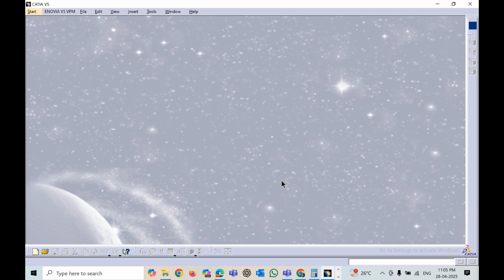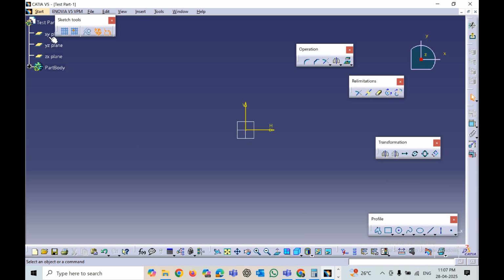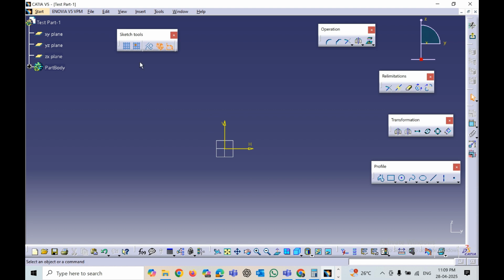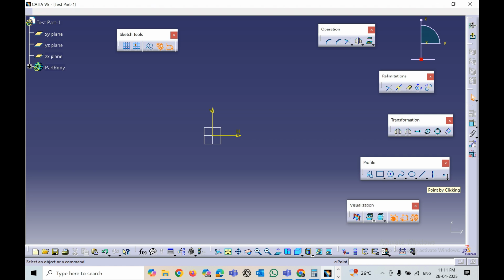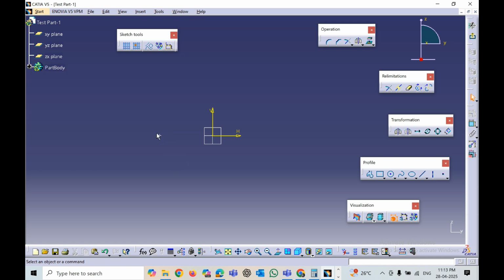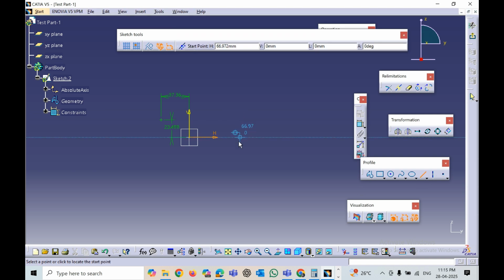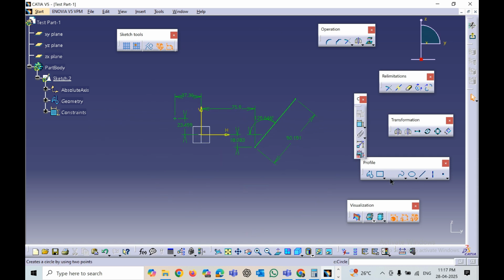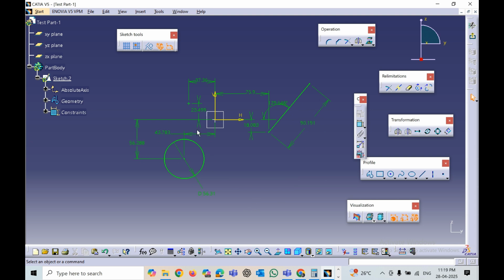Catia V5 Sketcher Interface Point, Line and Circle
Overview of the Catia V5 Sketcher interface and its importance in 2D design
Detailed explanation of how to create and manipulate points, lines, and circles within the interface
Tips and tricks for effectively using constraints to achieve precise geometric relationships between points, lines, and circles
Common mistakes to avoid when sketching basic shapes in Catia V5 and how to troubleshoot them.